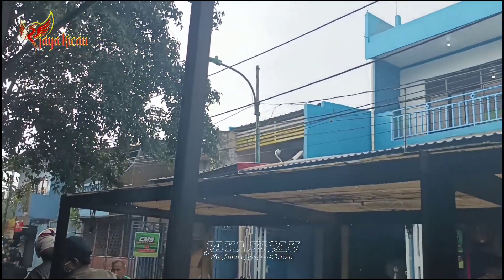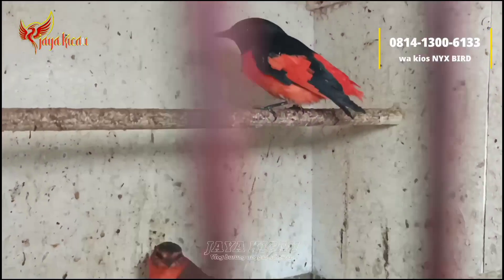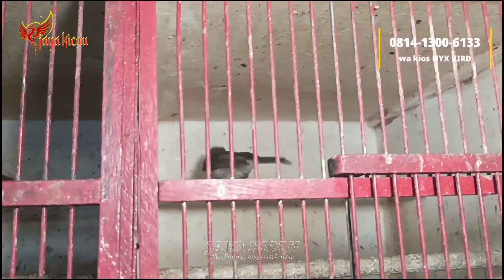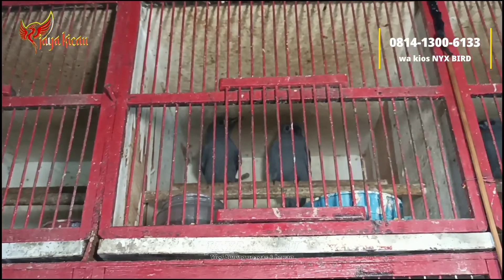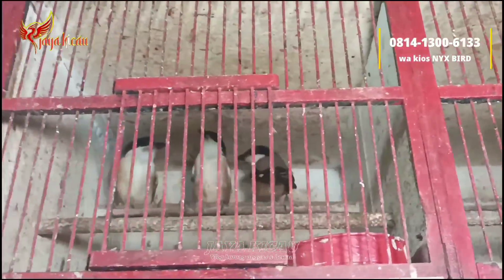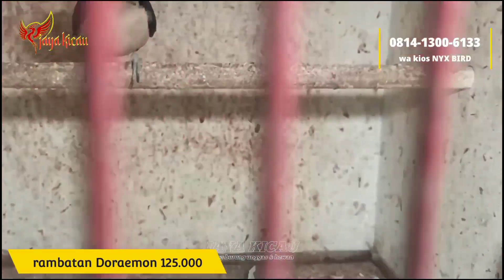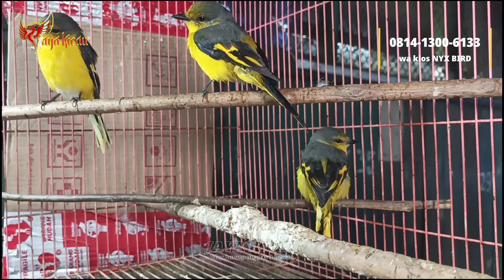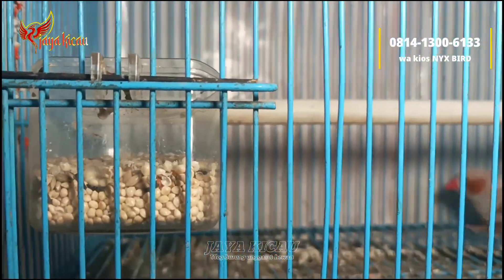Edan stok terbatas update harga burung sikatan, mantenan, kenari, pentet, murai,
Update daftar stok harga burung November tahun 2022 terbaru pasar Pramuka Matraman Jakarta timur, seperti biasa kami selalu menyajikan informasi tentang seputar harga burung, update harga burung, daftar harga burung, stok harga burung, lebih lengkapnya di video ya

Survei kios burung nyx bird terbaru di pasar burung Pramuka, Matraman Jakarta timur,
alamat 8, Jl. KayuManis Utara No.19, RT.8/RW.1, Kayu Manis, Kebon Jeruk, Daerah Khusus Ibukota Jakarta 13140 pusat pasar burung Pramuka Matraman Jakarta timur,
lokasi Google Maps Pasar Burung Pramuka

silahkan buat yang peternakan atau kiosnya ingin di survei,

dan dapatkan selalu info ter update harga burung,
seperti biasa kami selalu menyajikan untuk penggemar burung kicau, informasi tentang Update daftar stok, seputar harga burung, update harga burung, daftar harga burung, price bird, indonesian bird market, stok harga burung, di pasar burung Indonesia, lebih lengkapnya di video ya